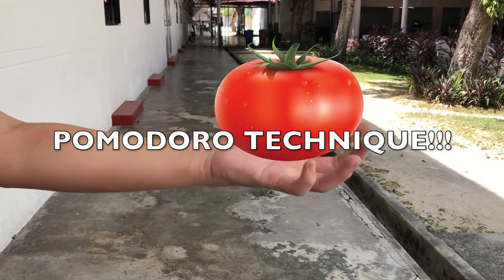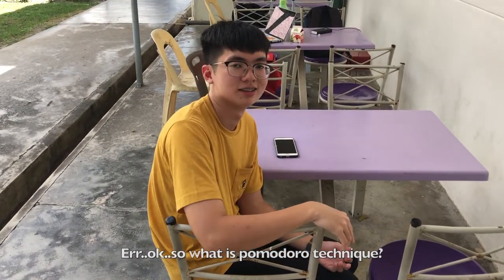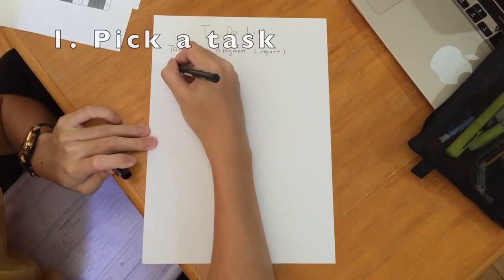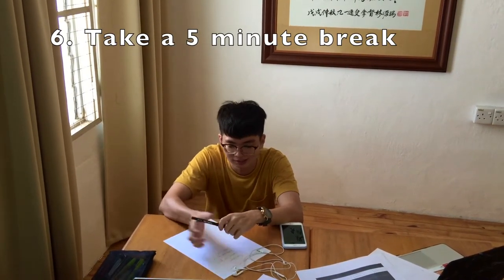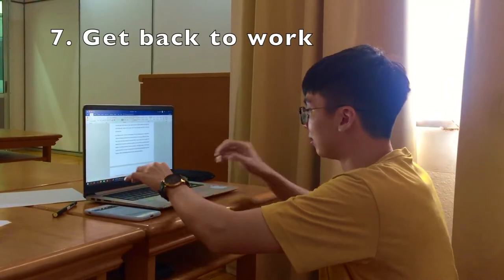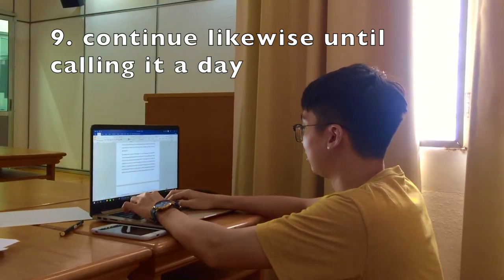【HCUC】MPU2222 Time Management- Pomodoro Technique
We are from Han Chiang University College and this is our assignment video.
By the video, we try to use the genre of drama to present the Pomodoro Technique.

Group: Tutorial Group D
Tutor: Mr. Buzz
Group Members:
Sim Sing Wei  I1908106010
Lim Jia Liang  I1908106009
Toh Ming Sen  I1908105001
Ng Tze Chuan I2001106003